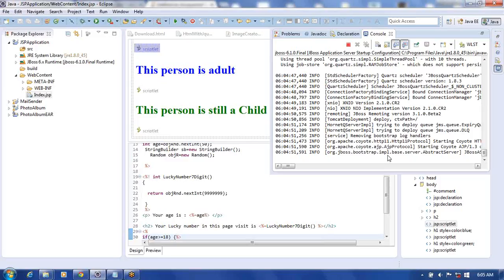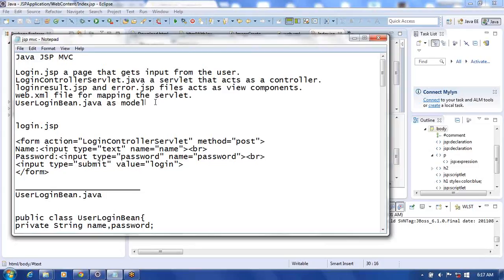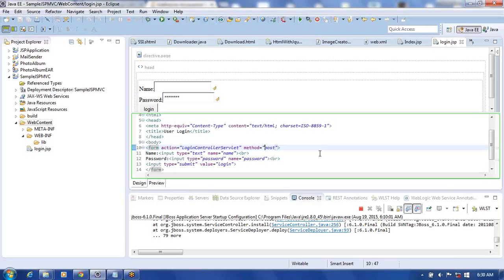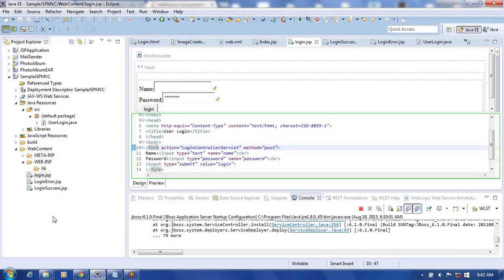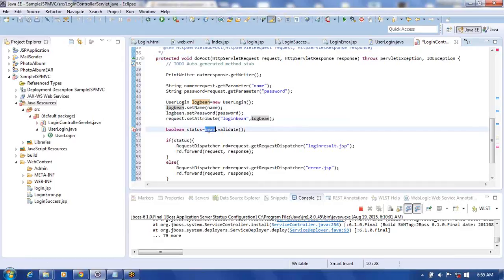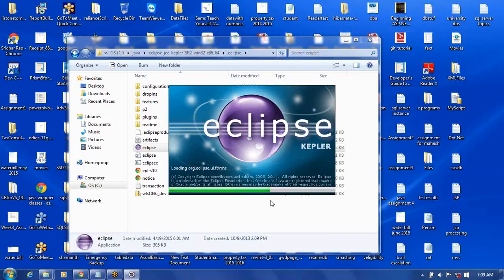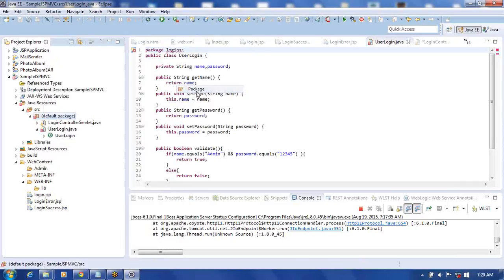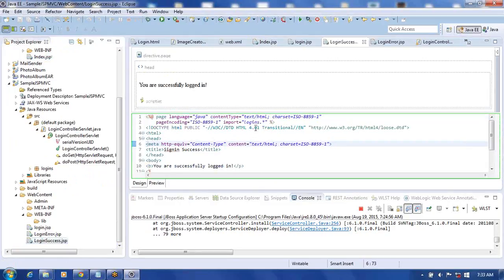Web Applications Java - Part 7